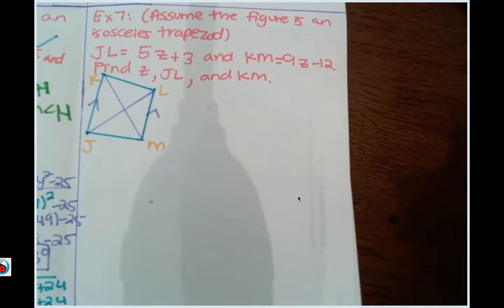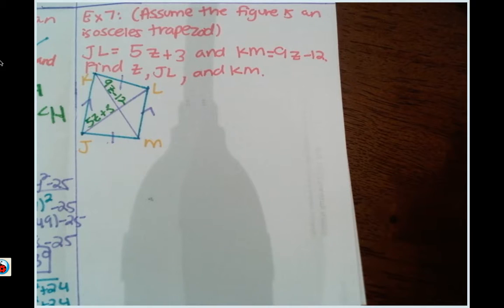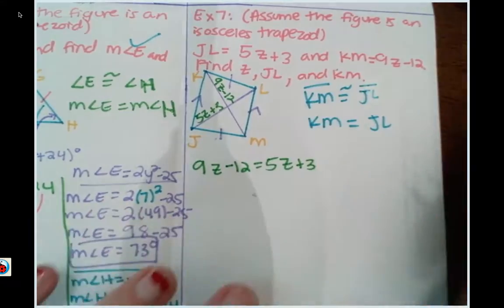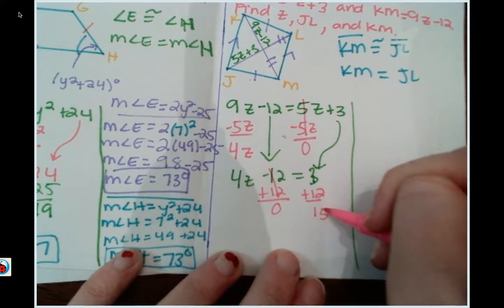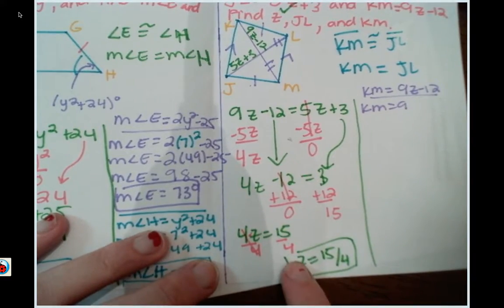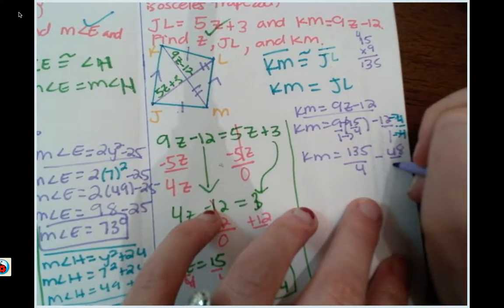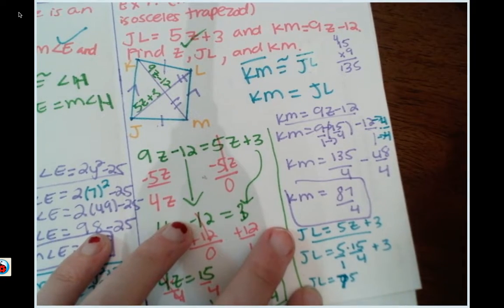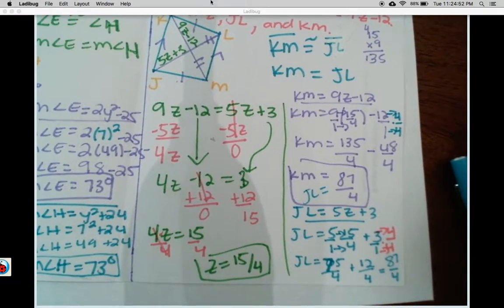Ex 7 Isosceles Trapezoids 1